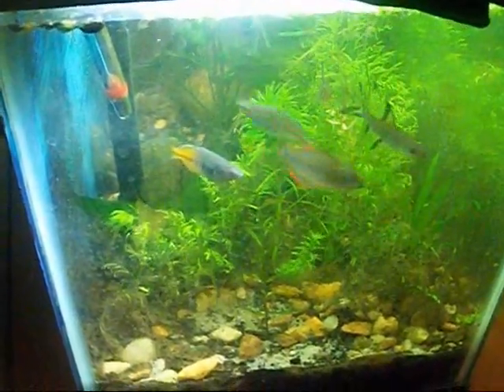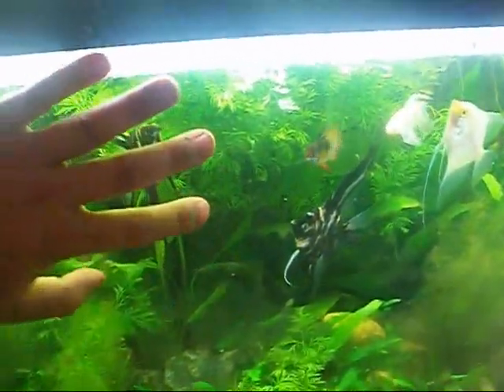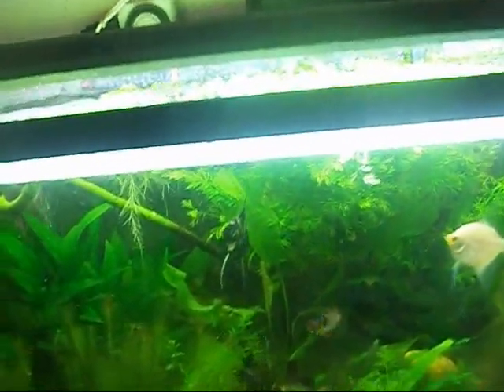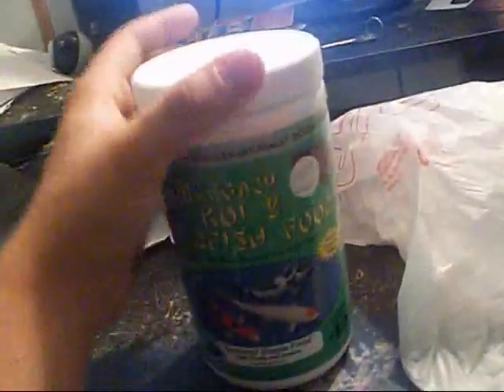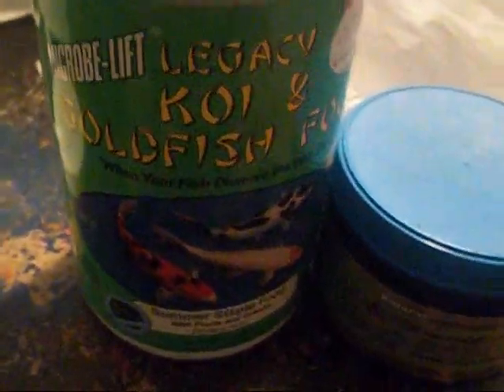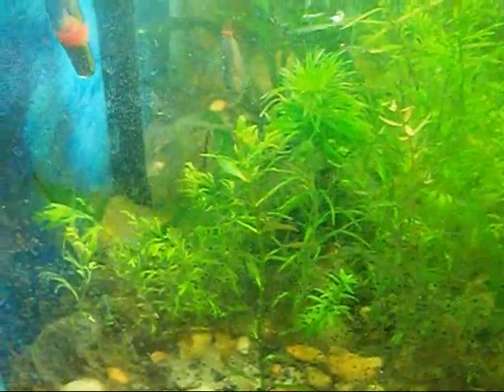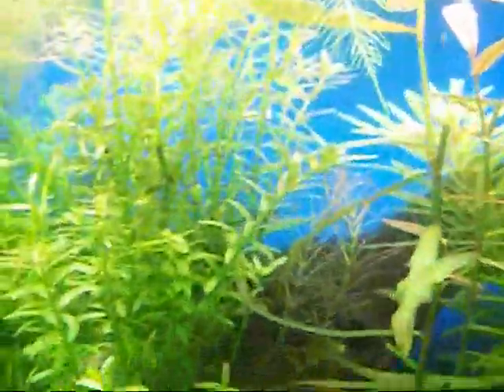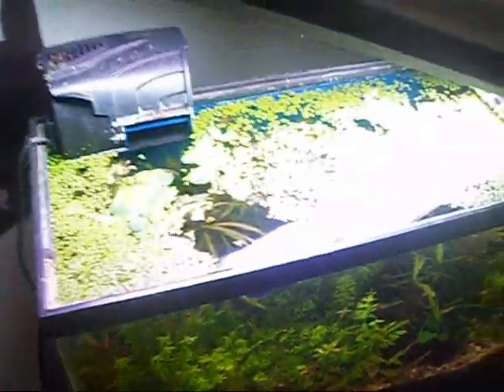New Angel Fish.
Here is the new Gold freshwater Angelfish angel fish. Lets hope that this fish a female so it can pair off with my lone male blushing angelfish.  there is a pair of mating spawning angelfish in my 29 right now. The male is a half marble angel half blushing. The female is a full marlbe angle fish. All the fish will go into my 125 gallon aquarium which will be heavily stocked with plants. The tank will be a dirt tank. Takashi Amano, and Dustinsfishtanks thanks for the help and inspiration.